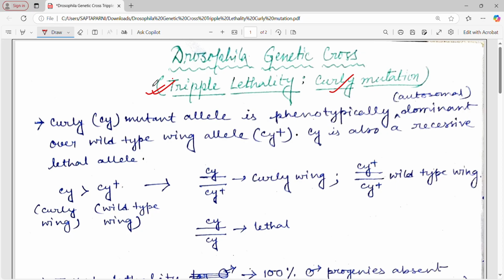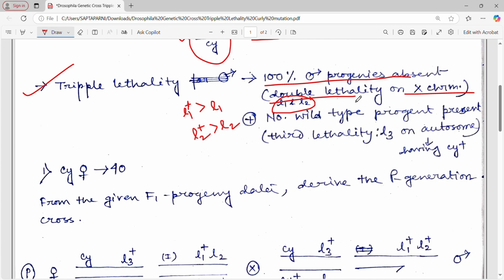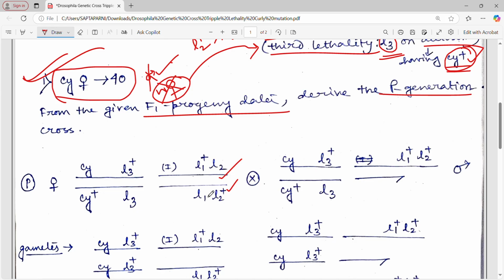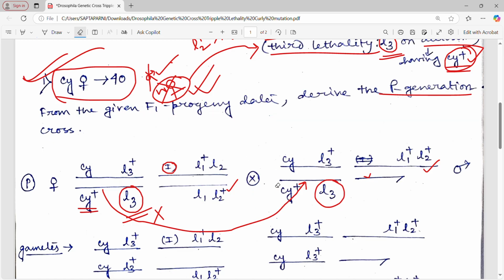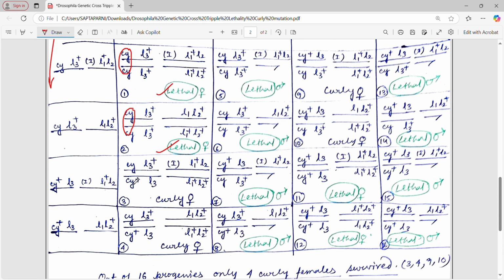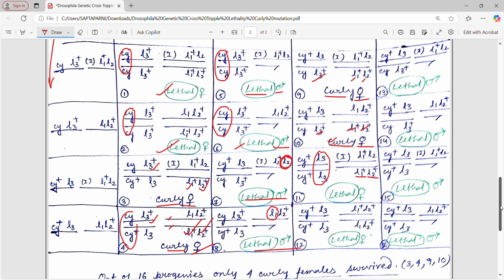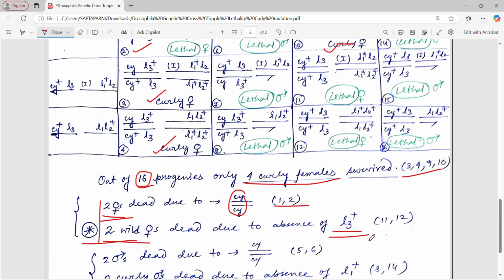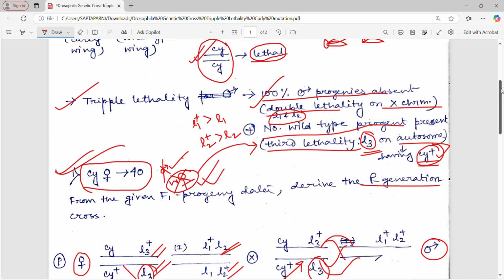Drosophila Genetic Cross: Triple Lethality in Curly Mutation